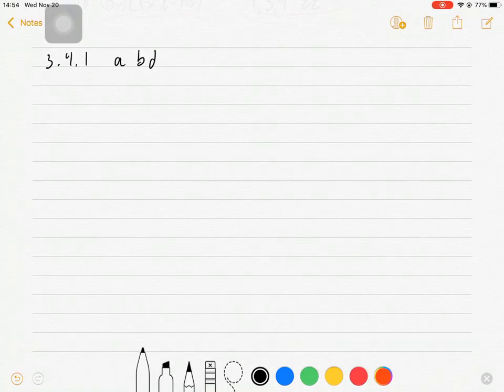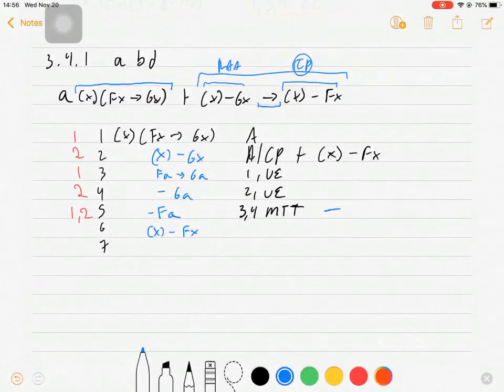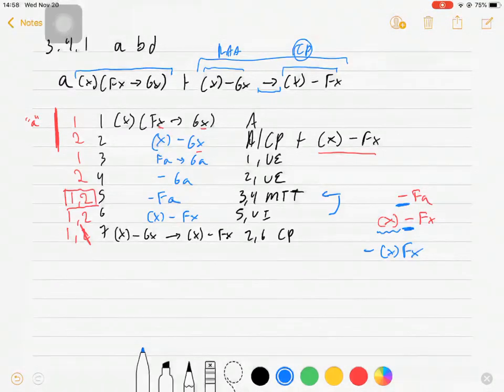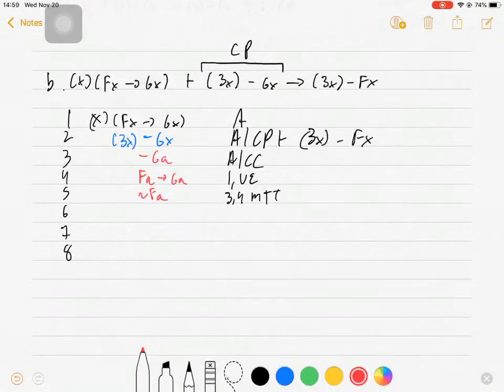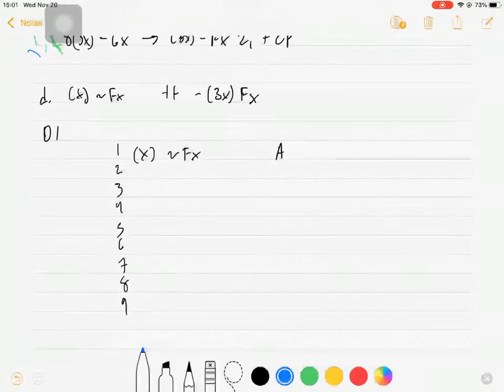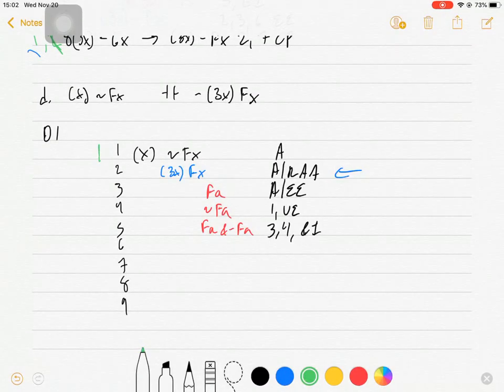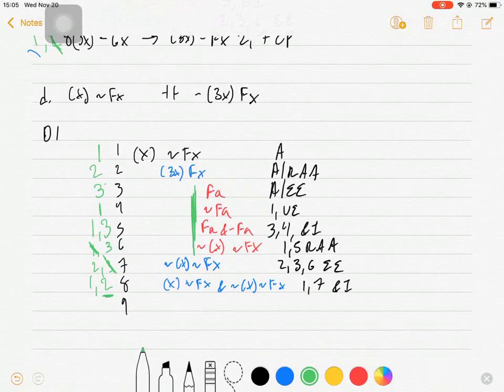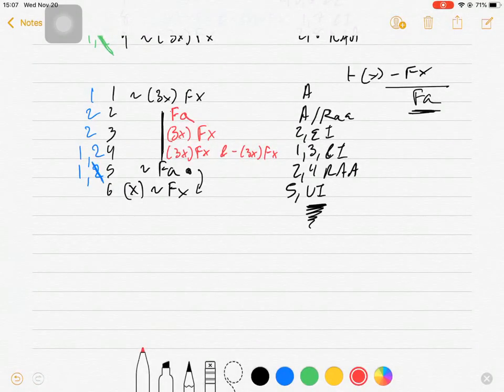3.4.1 Optional Exercises